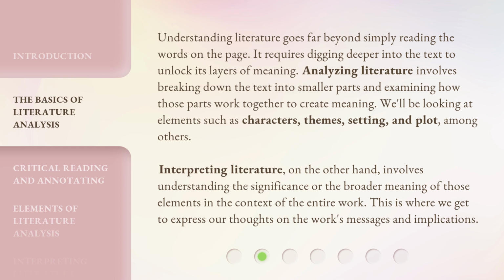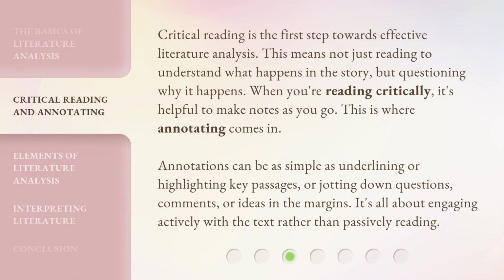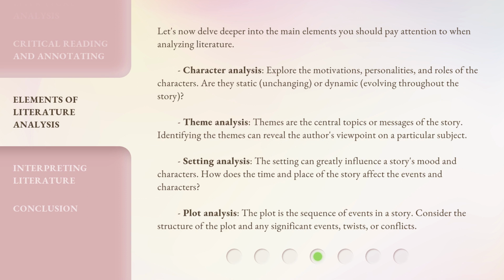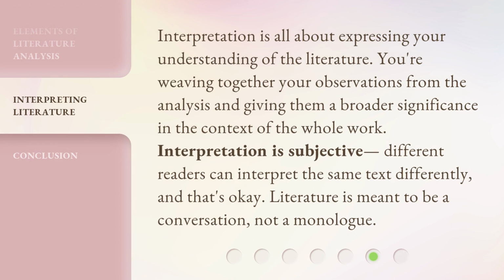Diving Into Literature: Analyzing and Interpreting for Beginners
Unlocking Hidden Meanings: A Beginner's Guide to Literature Analysis and Interpretation • Discover the secrets of literature analysis and interpretation with this beginner's guide! Learn how to break down and examine the elements of literature, read critically, and annotate effectively to uncover hidden meanings and messages in your favorite works of literature.

00:00 • Introduction - Diving Into Literature: Analyzing and Interpreting for Beginners
00:31 • The Basics of Literature Analysis
01:16 • Critical Reading and Annotating
01:52 • Elements of Literature Analysis
02:59 • Interpreting Literature